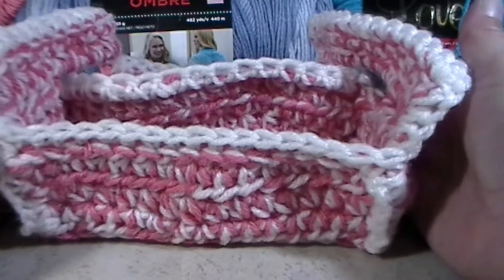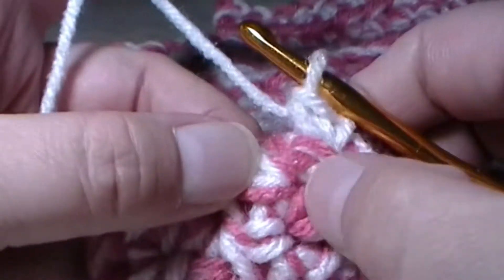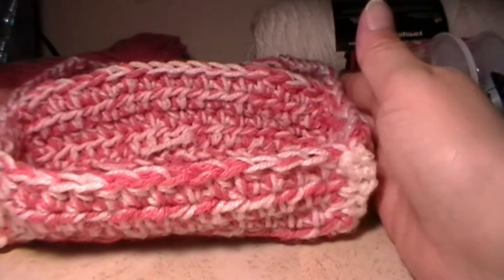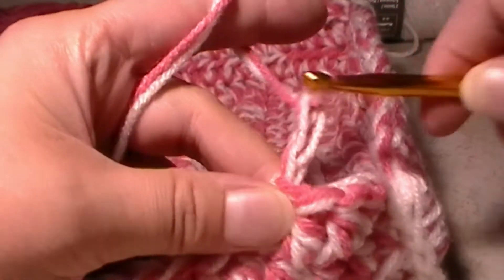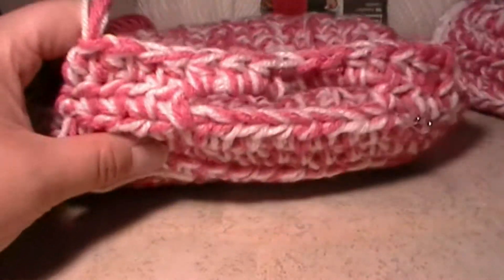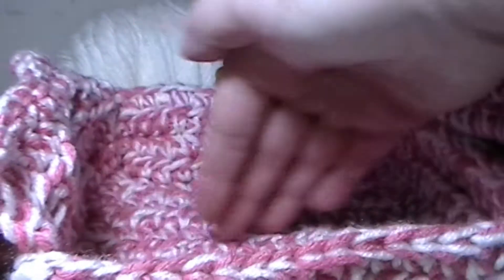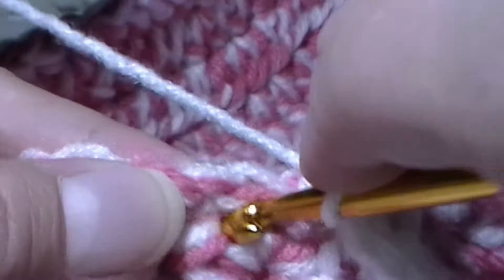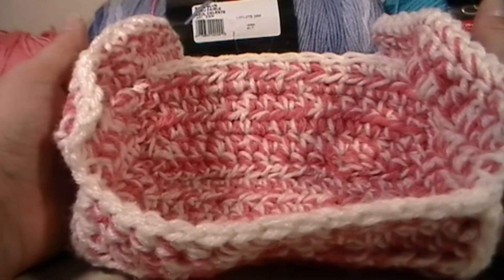Pink Passion Box (Part 2)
The Pink Passion Box (Part 2) I will show you how to crochet the sides of the box, crochet handles, and a white border all along the sides.
Part 3 of the Pink Passion Box will be coming soon and I will complete the box.
Then, you can start using the box for all your crochet tools.